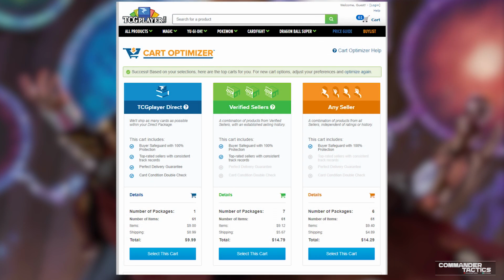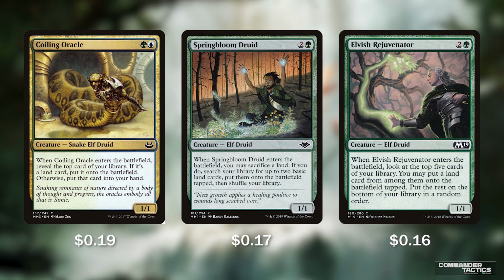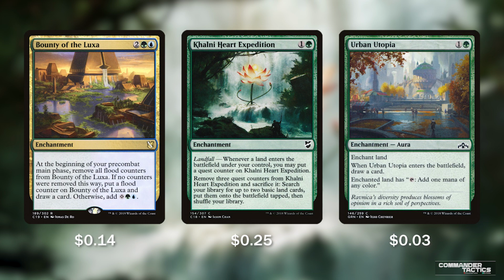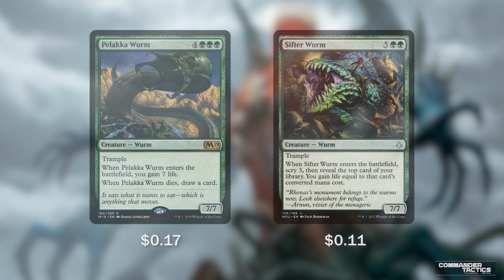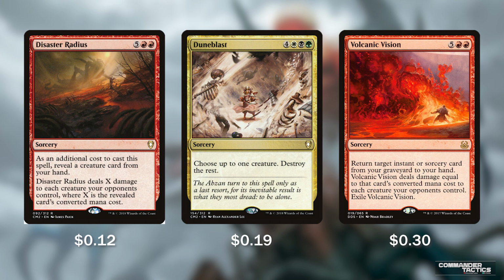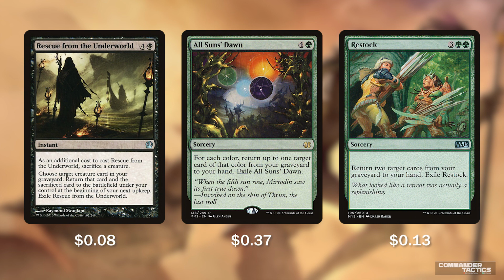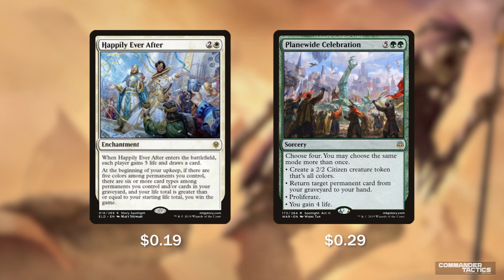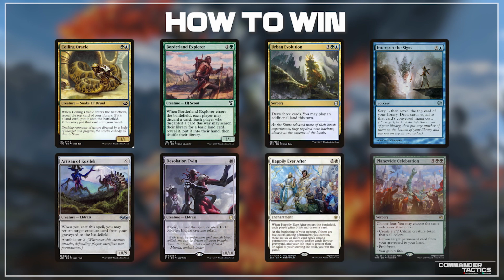$10.00 Deck Tech: Jodah, Archmage Eternal | A 2019 Commander Deck Tech #10 | Magic The Gathering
Building on a budget opens the door to forgotten cards and new interactions. If you have any questions about the deck or recommendations for a deck tech, drop them in the comments section below and I will make sure to answer.

*All prices in Deck Techs are based on TCGPlayer market prices.

Get Connected!